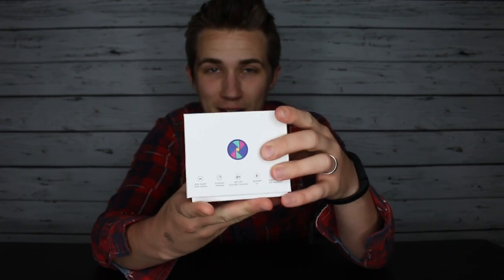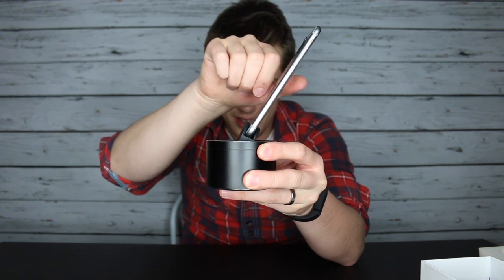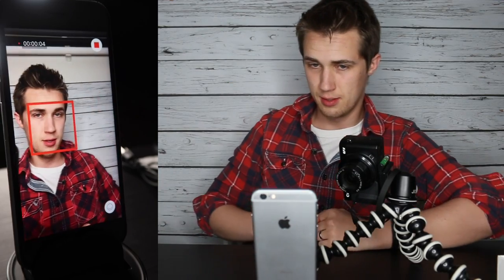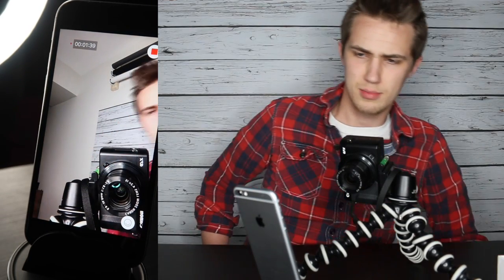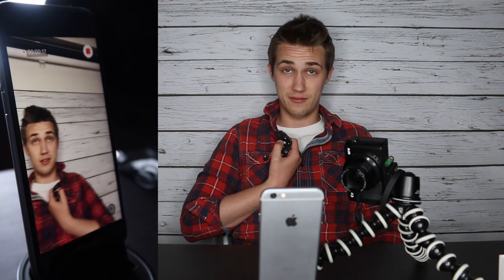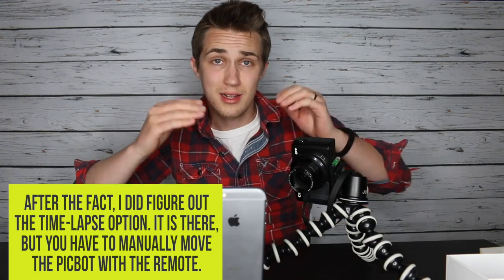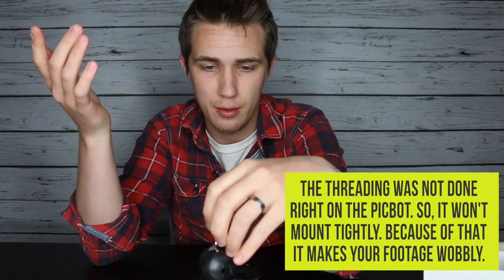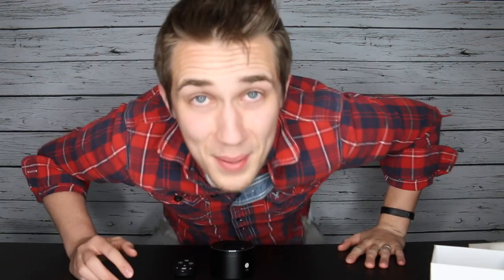THIS ROBOT IS YOUR PERSONAL PHOTOGRAPHER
This kickstarter project by Stacked is called Picbot. It's basically a personal robot for selfies (video and photo).

Welcome to Uncrated Crowd, my name is Ryan! Every week I will be unboxing and testing out a new product that has come to life via crowdfunding (Kickstarter, Indiegogo, exc). If you like family vlogs you can hang with me and my family 3 days a week over